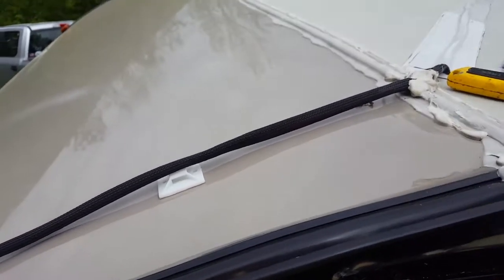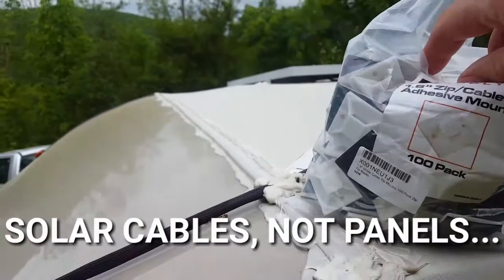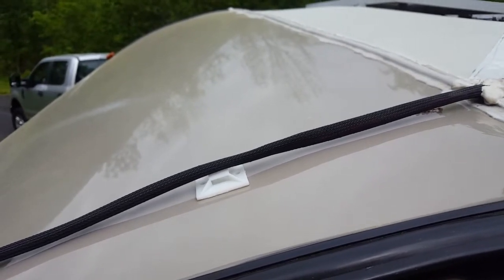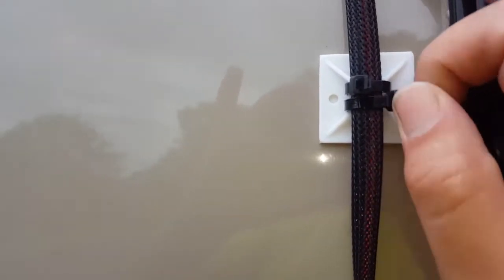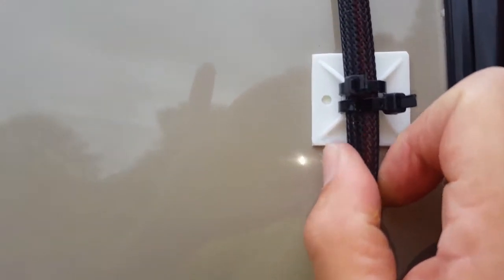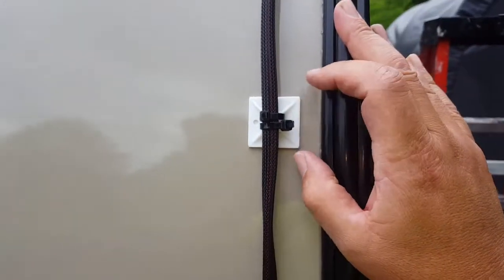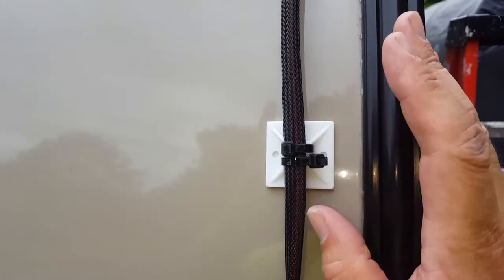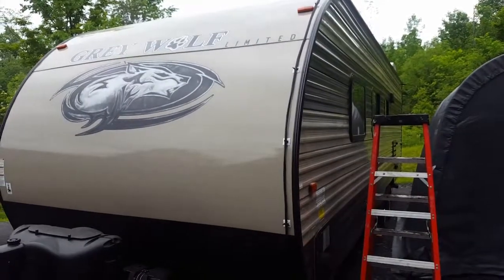Say No to the Velcro - Solar Install Update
Next step is a .5" hole drilled into the roof.  :))